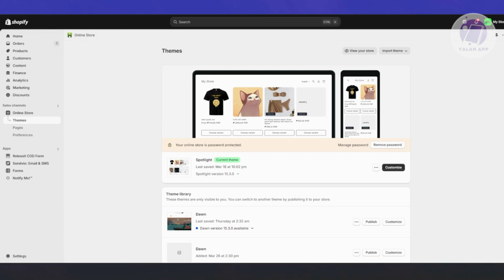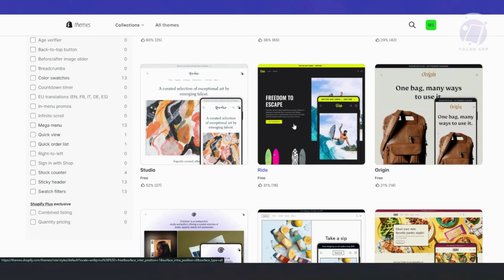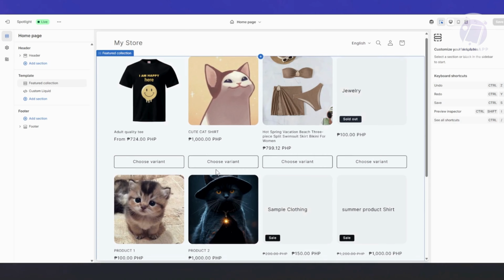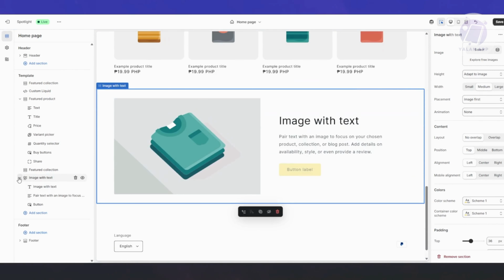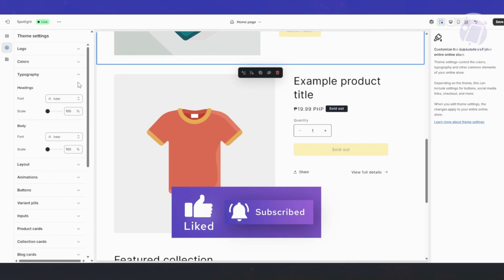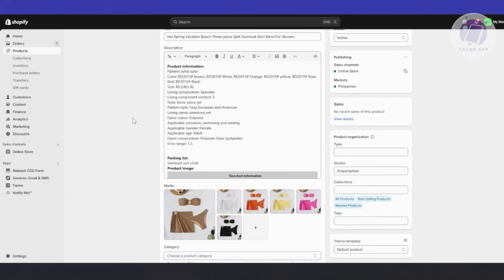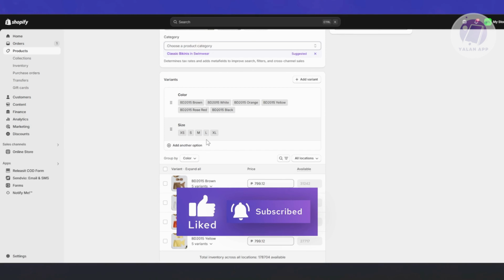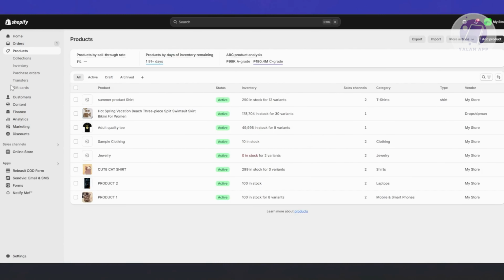How To Make a Clothing Brand Website Using Shopify (2025)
If you want to be able to make a clothing brand website using Shopify, then this video will be perfect for you!